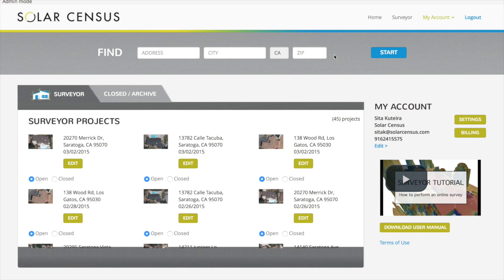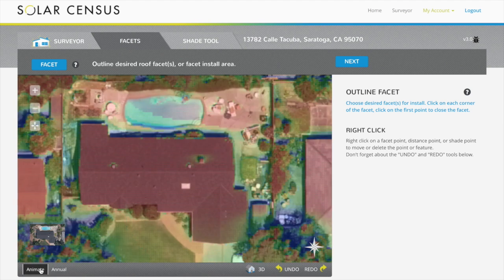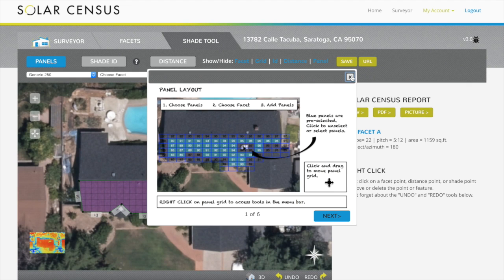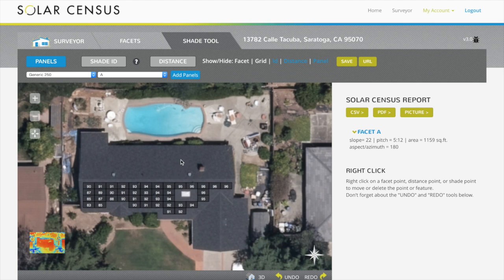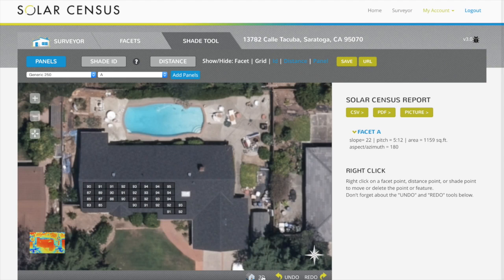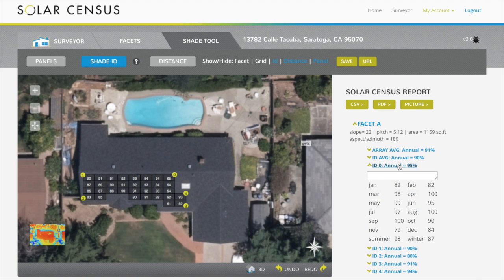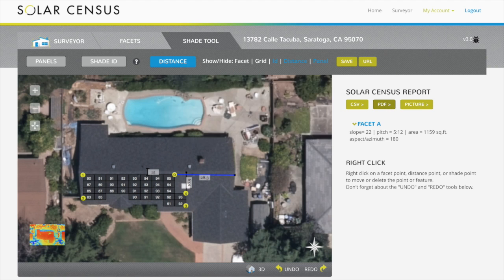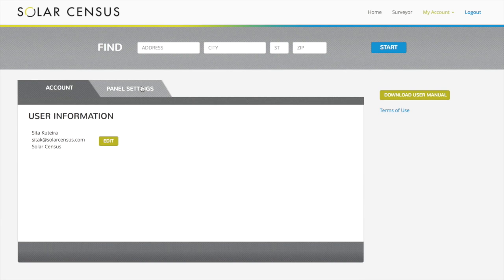Surveyor - The Online Shade Tool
Solar Census Surveyor allows you to obtain accurate roof dimensions, shade values, slope and azimuth and layout a system, all in just a couple minutes.